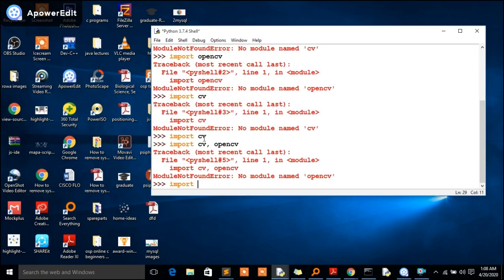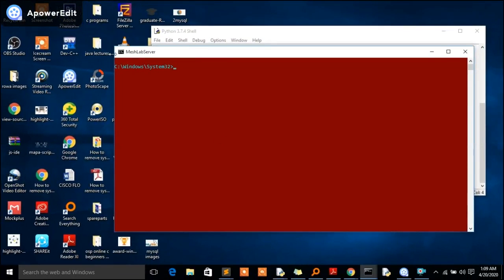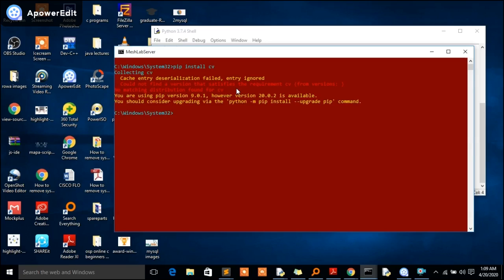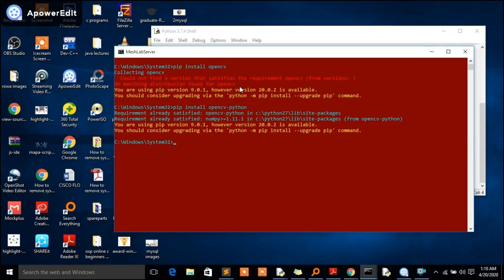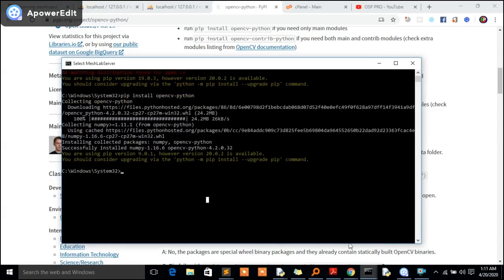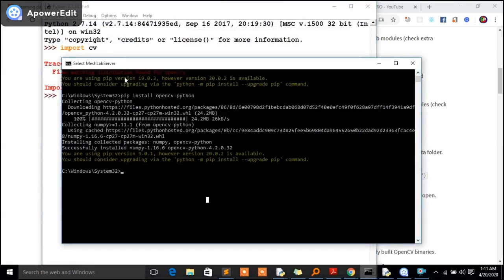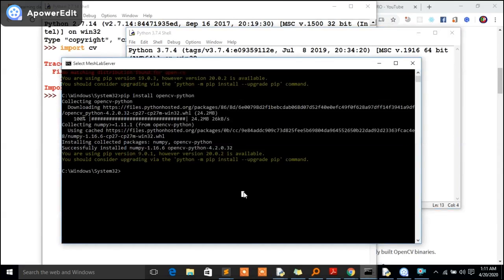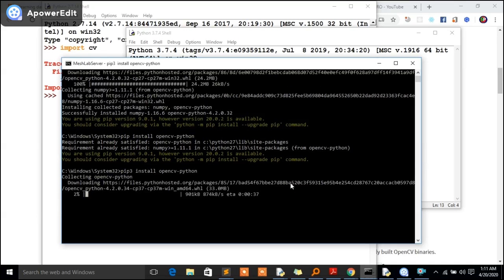how to install opencv in python3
Click Here for Course with Me.

opencv images

Here are the instructions I tested successfully and mentioned in the link above:
Update the repository: sudo apt-get update.
Download the required packages to compile OpenCV: sudo apt-get install build-essential cmake git libgtk2. ...
Install the developer packages for Python3.5: sudo apt-get install python3.5-dev.